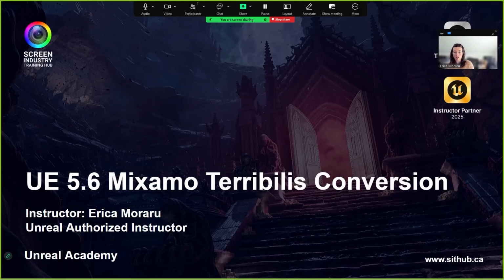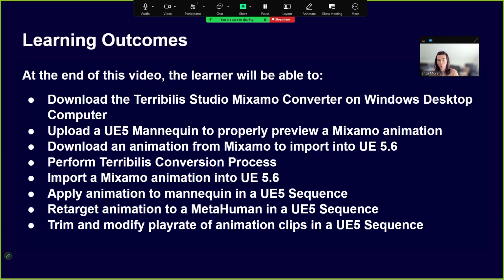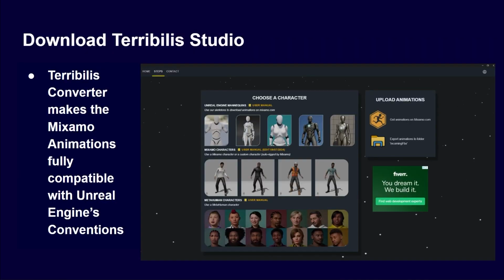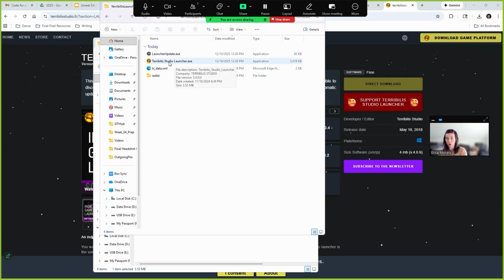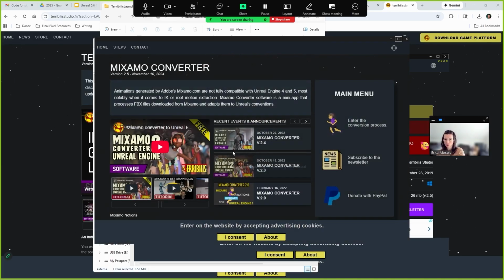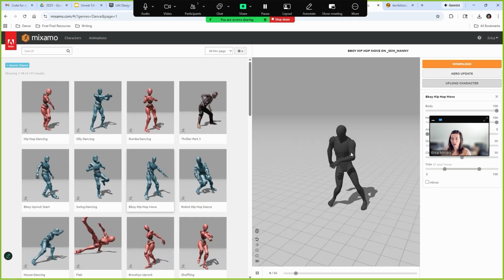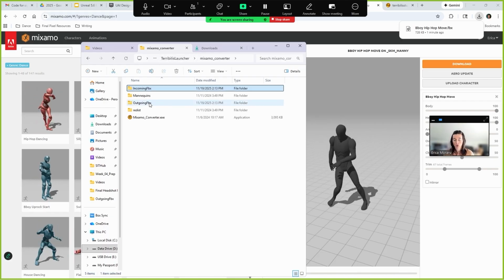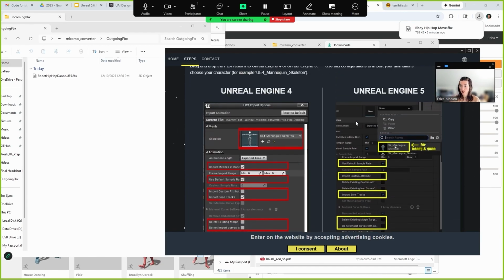Mixamo Conversion and MetaHuman Retargeting Part 01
Learn how to download Mixamo animations and use the Terribilis converter to avoid bone rotation issues.